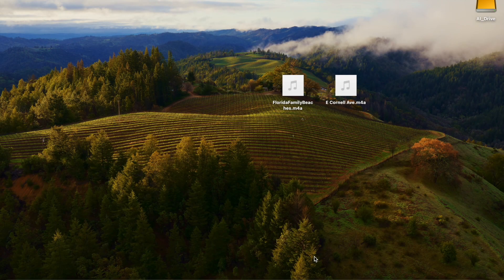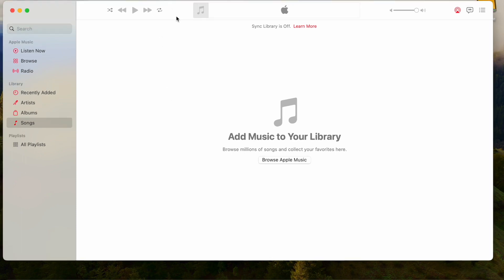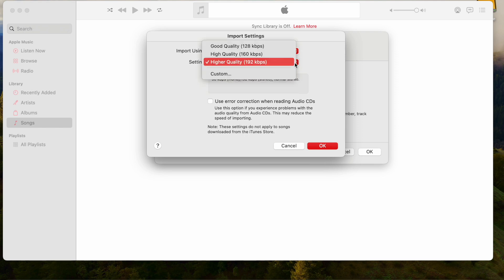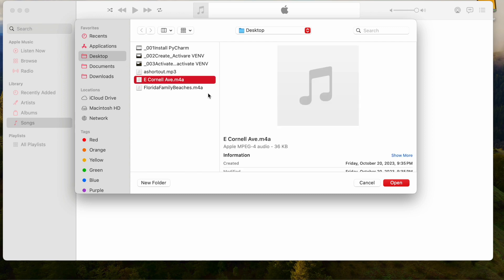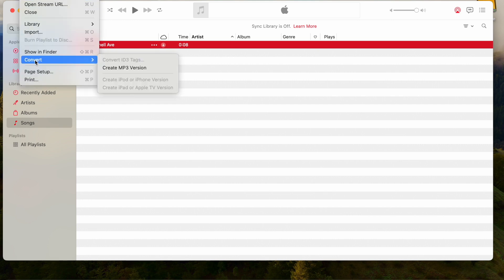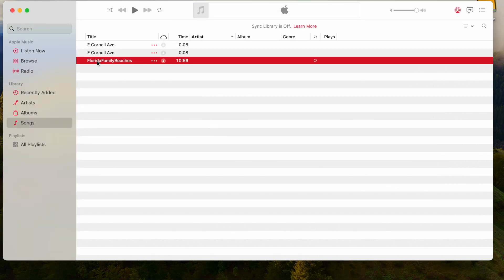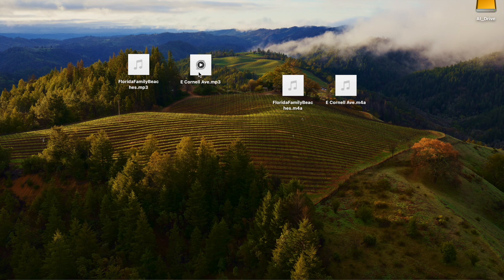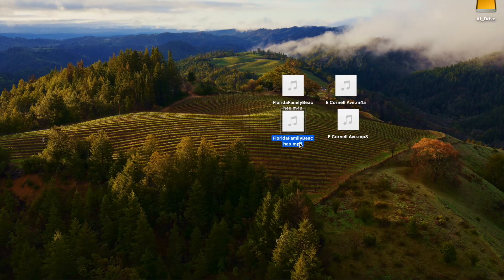How to save MP3 on MacBook Air M1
We convert 2 m4a (apple format) audio files to MP3 on a MacBook Air using the included Music app.

I am converting this to MP3 for use with AI translator which was installed in this MacBook as shown in this video -

In that video we translated an 8 second audio from English to Spanish. The plan is to run both these files (8 seconds and 10 minutes) in another video to see how processing time varies - or - whether the translator can work with 10 minute files. That's s future video.